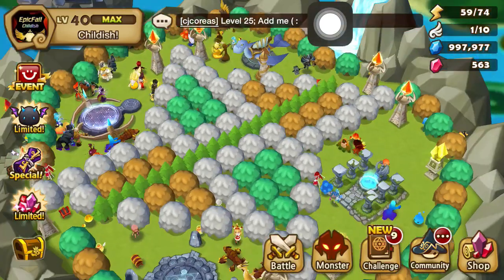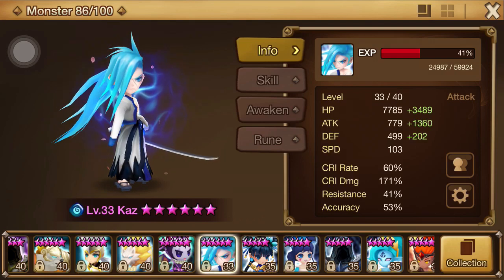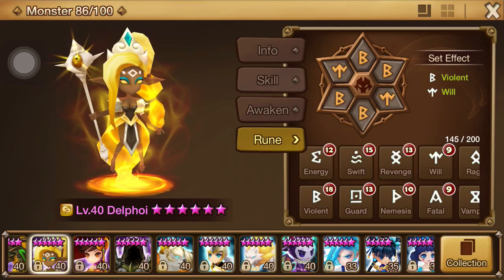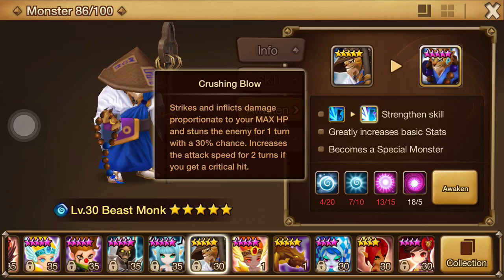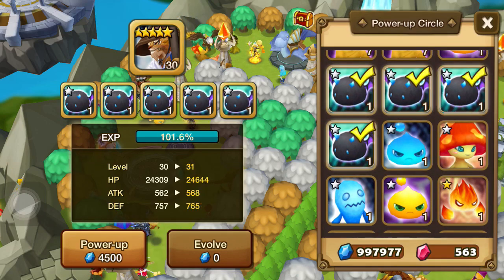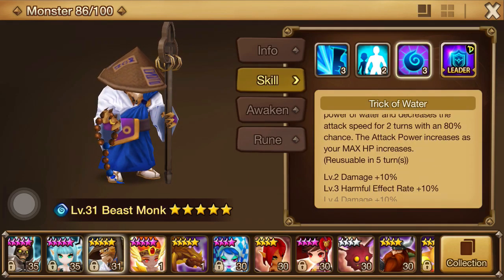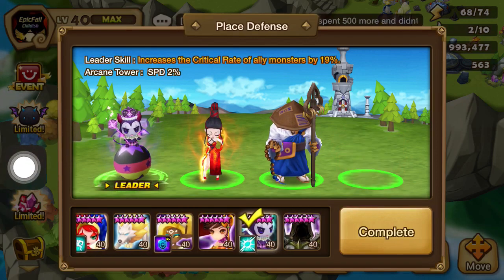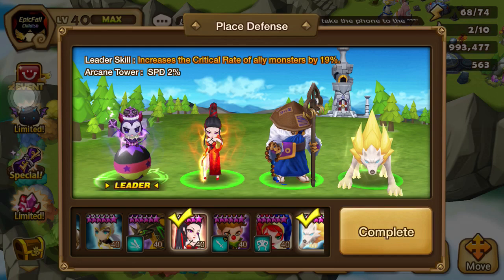ChildishPlays - Summoners War | Critical Thinking EP 22: AO Unit Update / Team Talk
ChildishPlays is a Dedicated Channel for the 2014 Mobile Game: Summoners War: Sky Arena
~C.

~~ OUTRO PROVIDED BY OFFICAL™ DESIGNS ~~